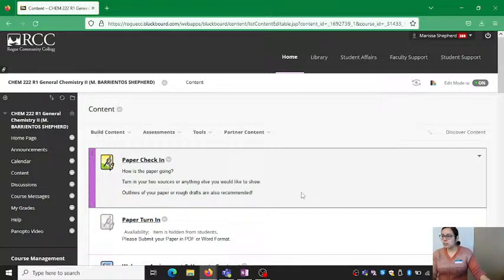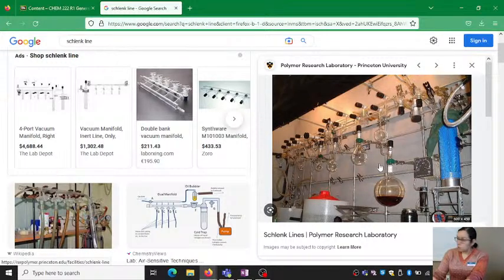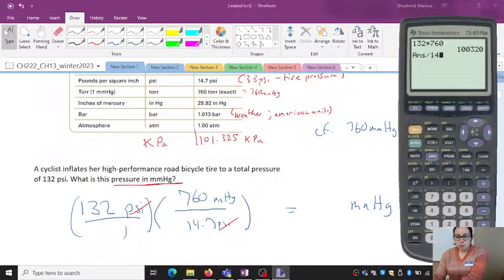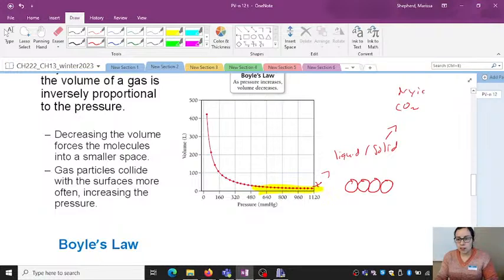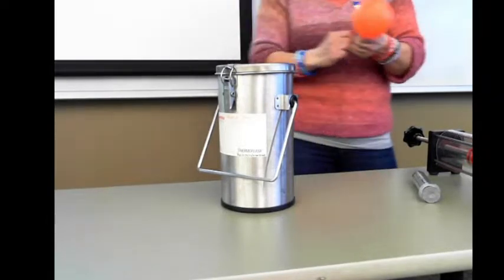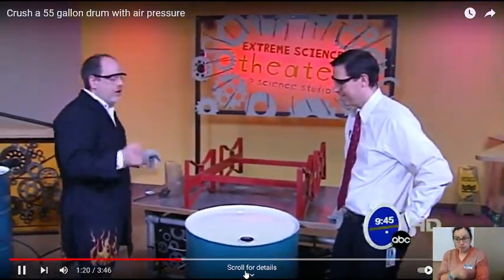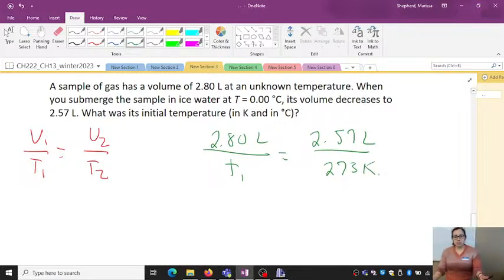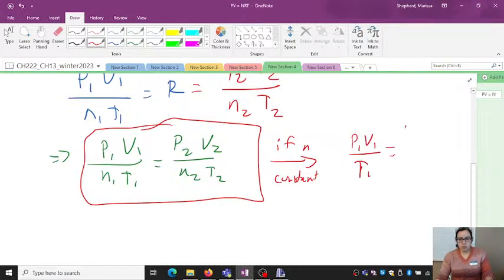Lecture 5 CHEM 222